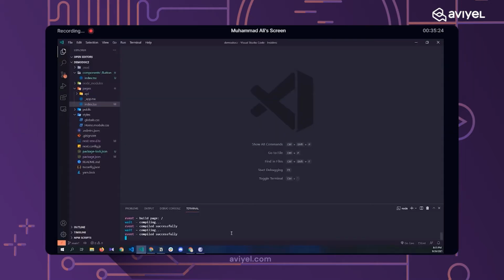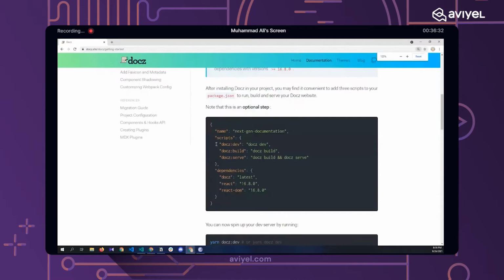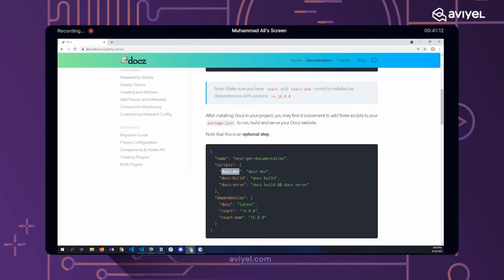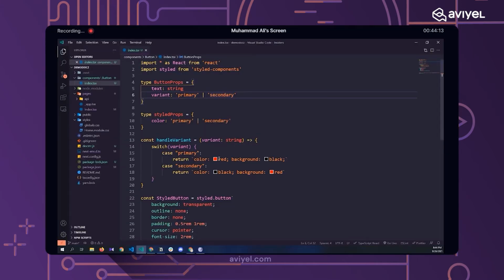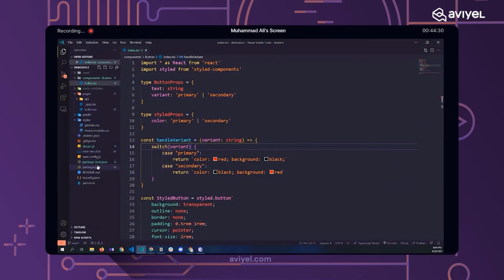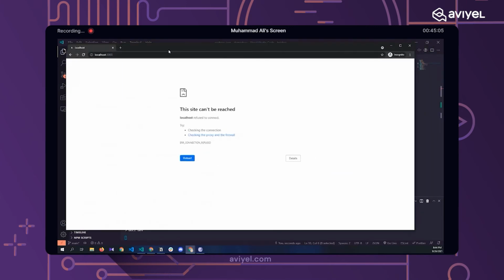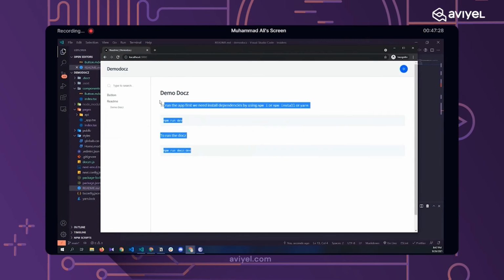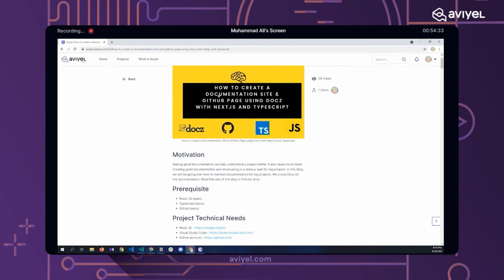Create a Documentation Site Using Docz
Coding & Coffee☕️ is an exclusive up-skilling series for developers who want to learn and grow. We feature tutorials, live coding sessions, Q&As, with tabs on some of the fastest-growing open-source projects out there.Aviyel is collaborating with Muhammad Ali, a full stack developer with an upper hand in NextJS, NodeJS, and Golang. Ali has been an active part of Docz’s open source community and has been guiding fellow creators ever since.

Hands-on experience with Docz, a dynamic, open-source software documentation tool for young developers.

Docz’s configuration guide, quick start with NextJS and Typescript for both beginners and advanced users

An interactive session on React-based open source technologies

Tips from an expert speaker on writing a powerful documentation

This is your chance to master React, NextJS, and get started with open source.

Happy Coding! 💥

About Aviyel